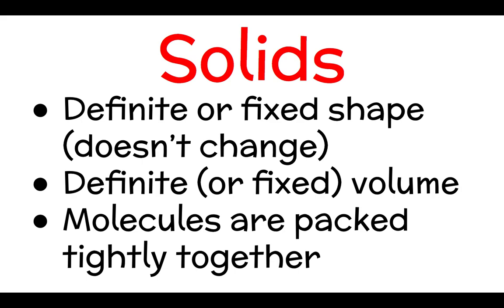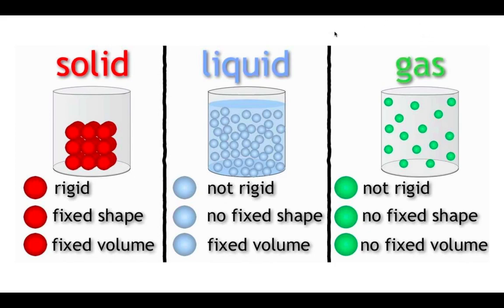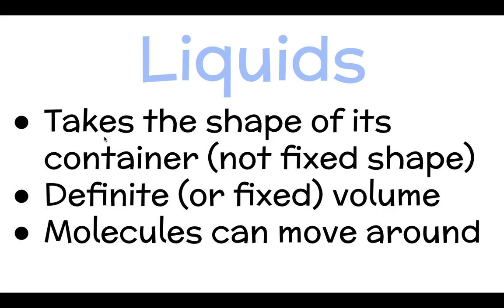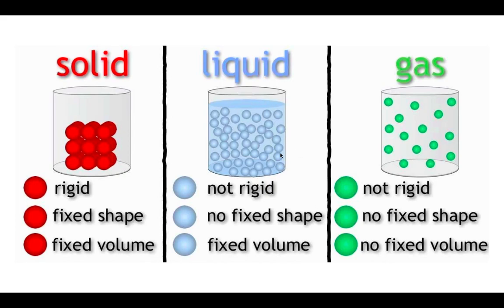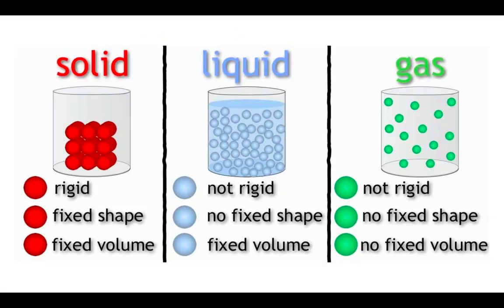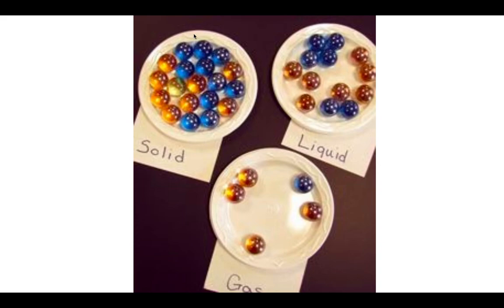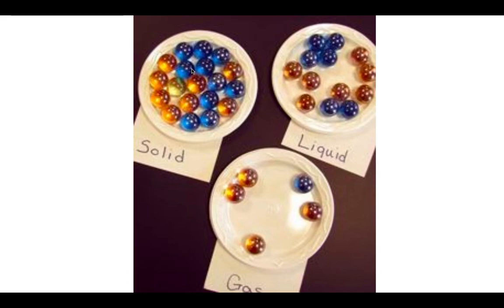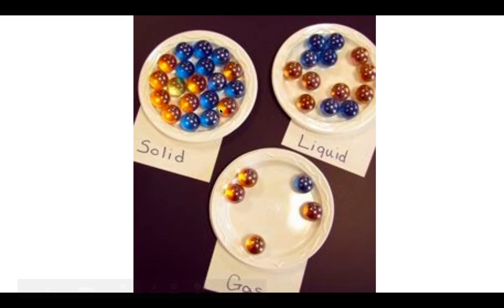September 1, 2020